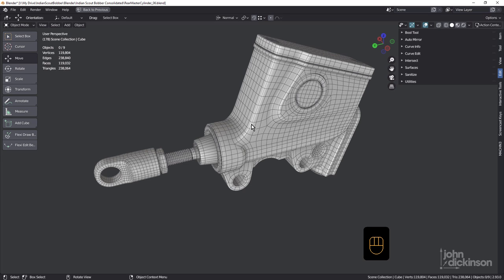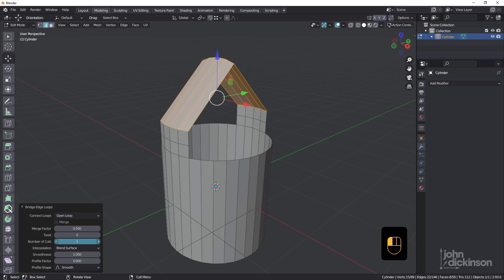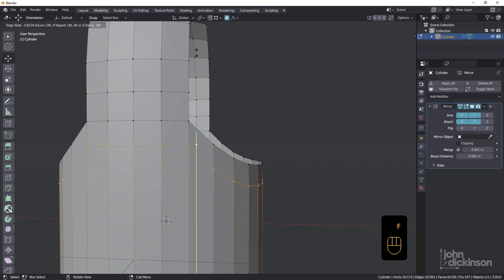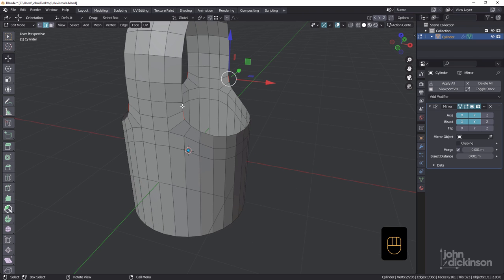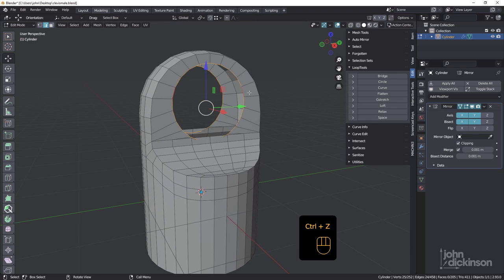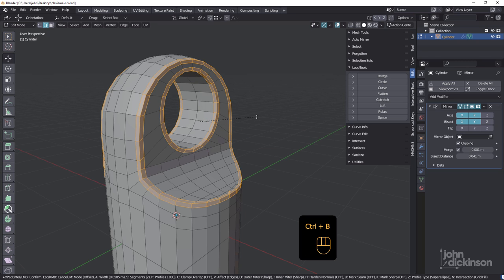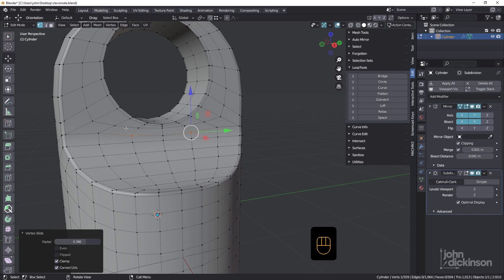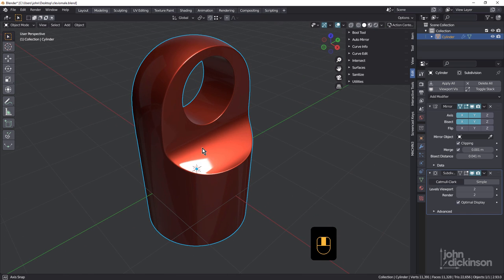How to Sub-d Model a Male Clevis in Blender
In this tutorial, I explain step-by-step how to sub-d model a male clevis in Blender.